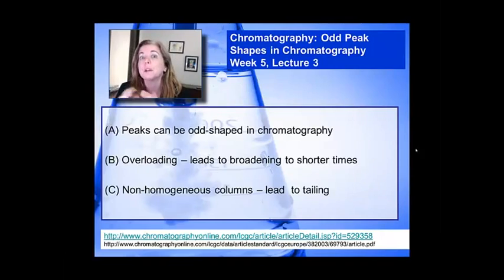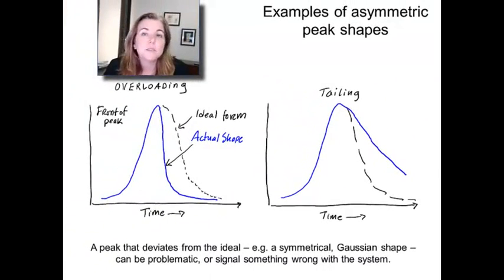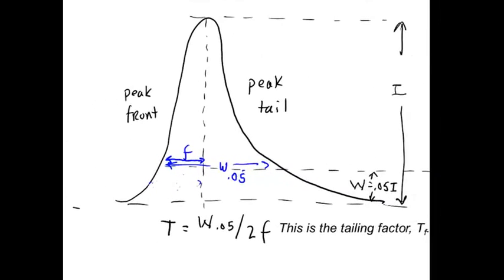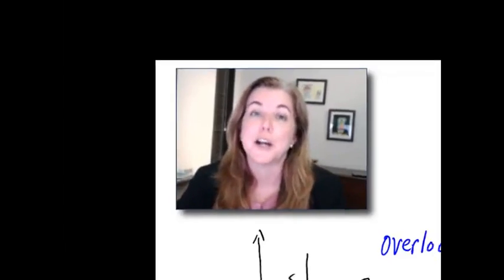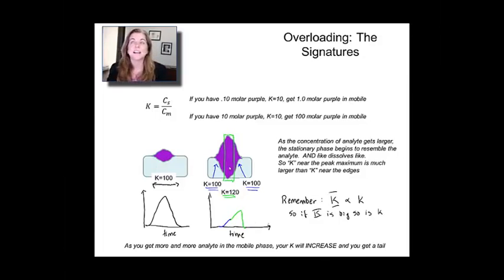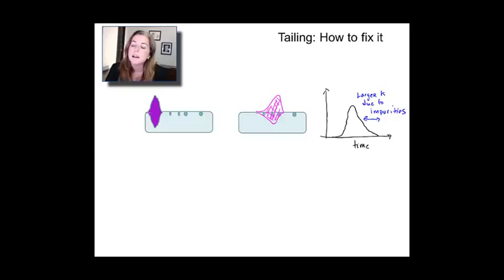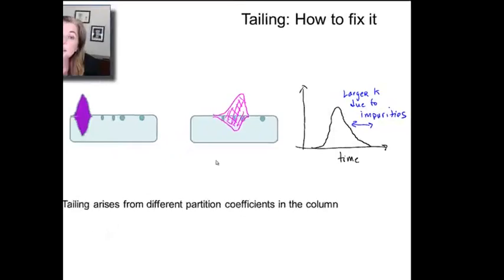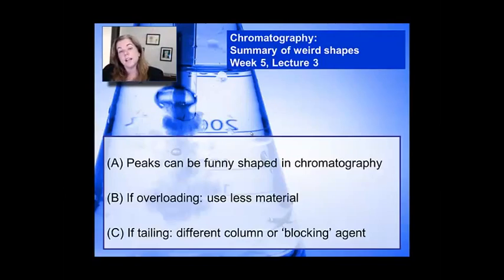Instrumental Analysis: week 5 -Lecture 3 Weird peak shapes 7 55